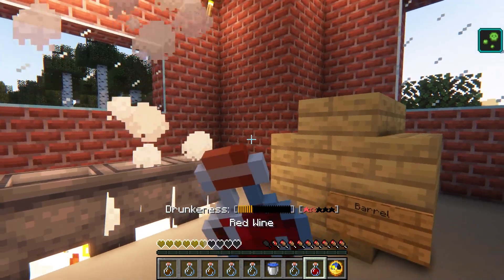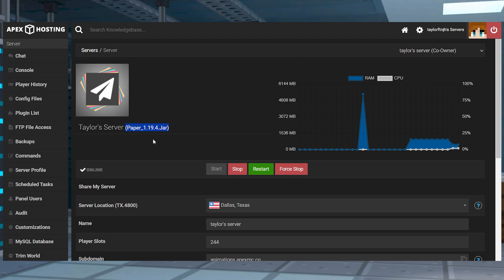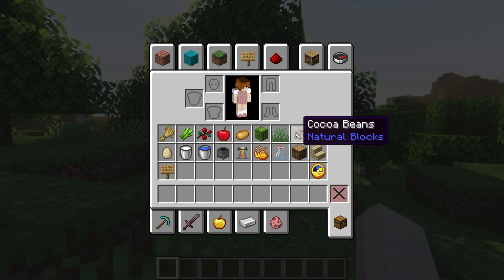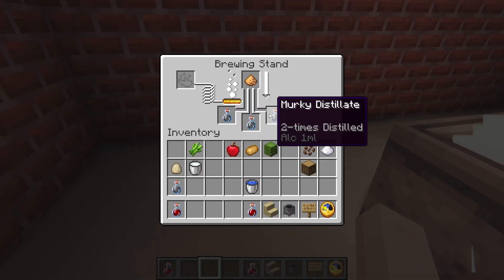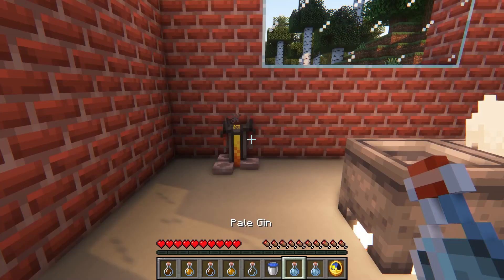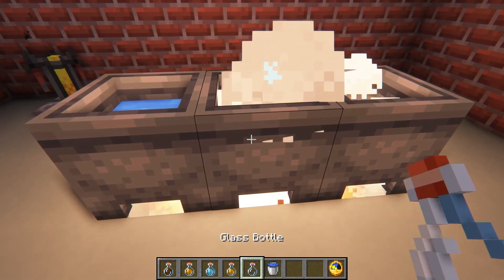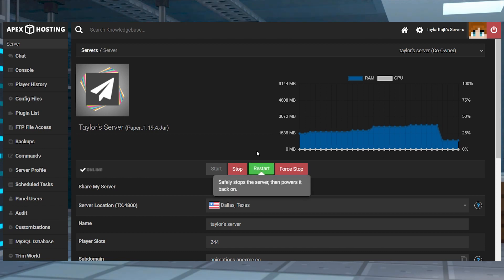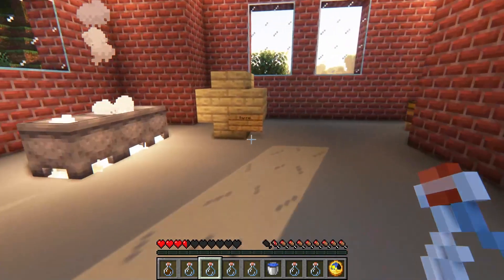How to Install and Use the Brewery Minecraft Plugin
Learn How to Install and Use the Brewery Minecraft Plugin With Apex Hosting
24/7 Uptime, DDoS Protection, Live Support, Easy to Use Panel

USEFUL LINKS

If you’re wanting to have a fun time with friends on your Minecraft server, then consider installing the Brewery plugin for Spigot or Paper. This offers you the ability to create alcoholic beverages to enjoy, giving you an interesting experience. Whether you drink just enough or have too much, you’ll notice the effects in-game. Setting it up is easily done on our panel, but may confuser newcomers to the scene. Due to this we’ve created this Apex Hosting video to show you how to install and use Brewery on your Minecraft server.

TIMESTAMPS
0:00 START
0:44 DOWNLOAD
0:57 SERVER INSTALL
1:29 COMMANDS
1:53 GETTING SUPPLIES
2:19 BREWING DRINKS
3:19 DISTILLING
3:40 AGING
4:10 DRUNKEN EFFECTS
5:02 TYPES OF DRINKS
5:28 CONFIGURATION
6:16 COMMON ISSUES
7:05 CONCLUSION